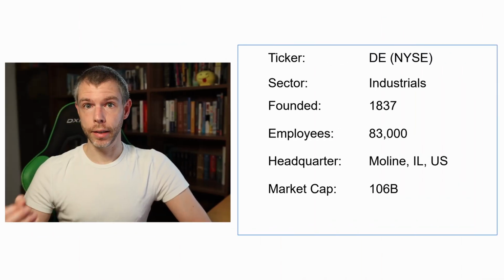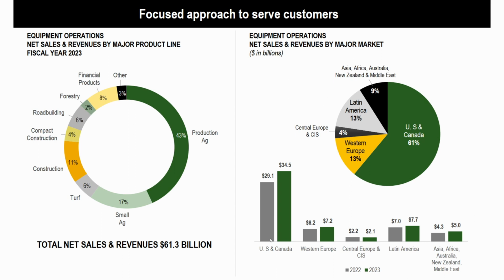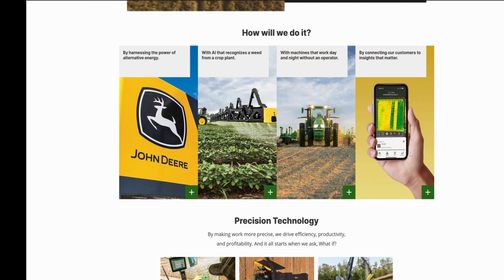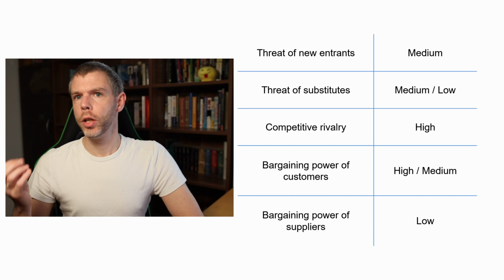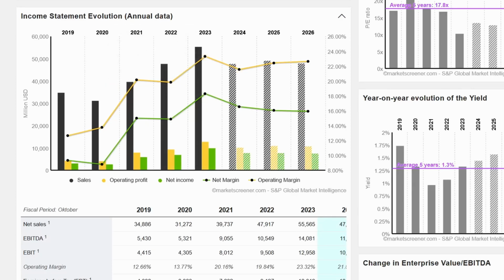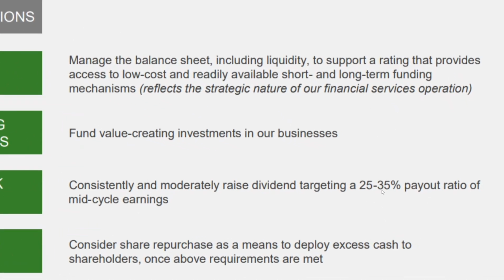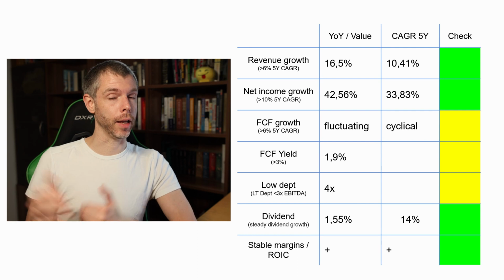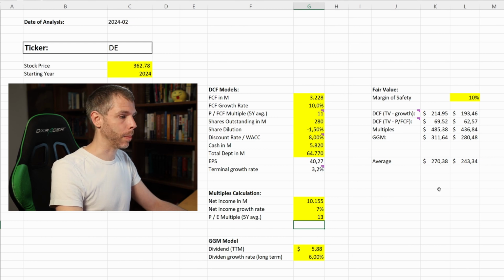Should you BUY this dividend grower?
Today we'll analyze the stock of John Deere from the perspective of a long term investor. Let's see if it's worthwhile to add John Deere to your portfolio during their current consolidation phase.